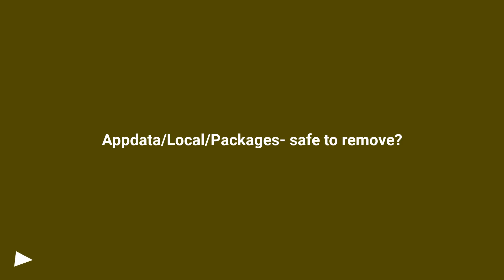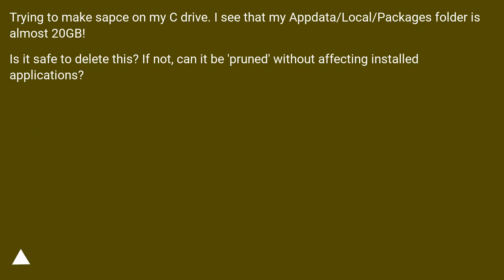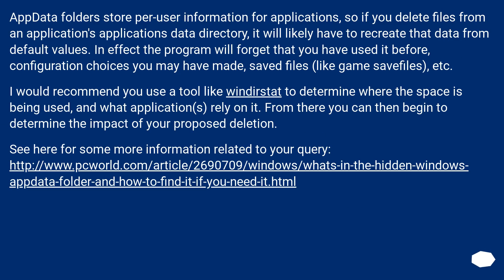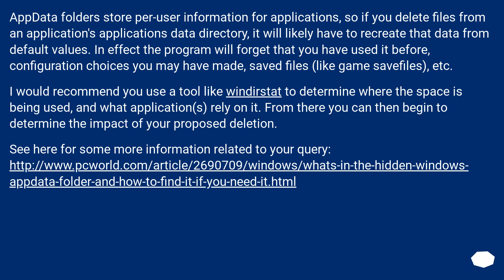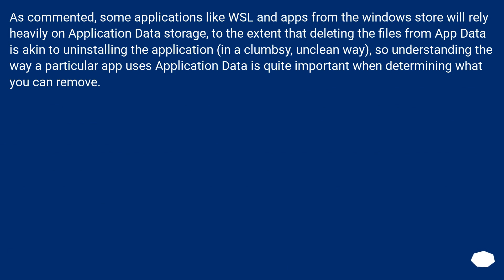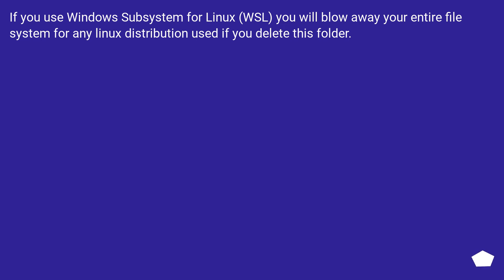Appdata/Local/Packages- safe to remove?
Chapters
00:00 Question
00:31 Accepted answer (Score 25)
01:53 Answer 2 (Score 36)
02:11 Thank you